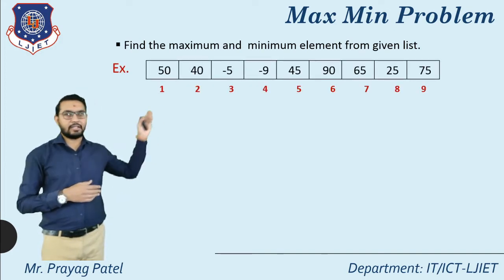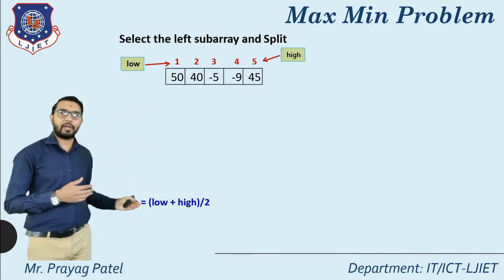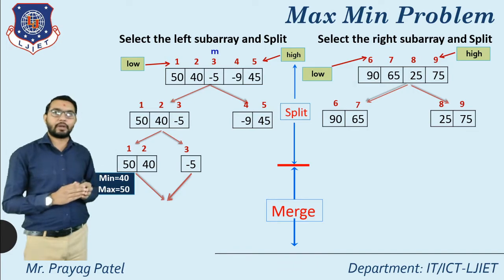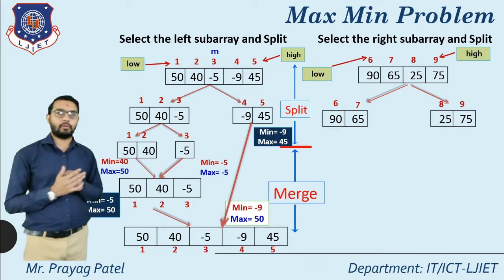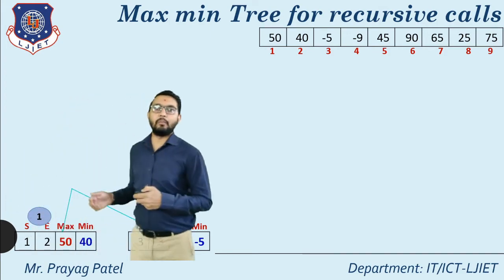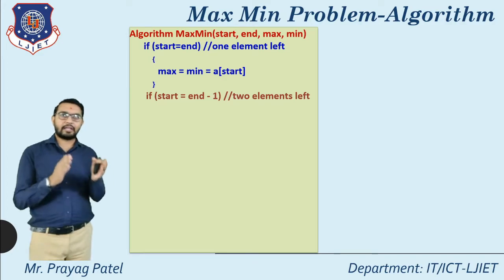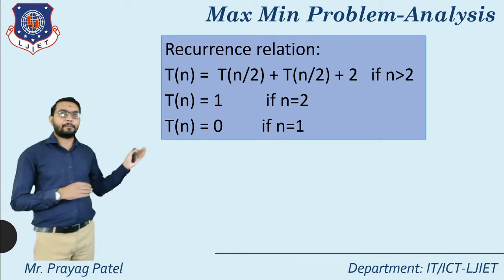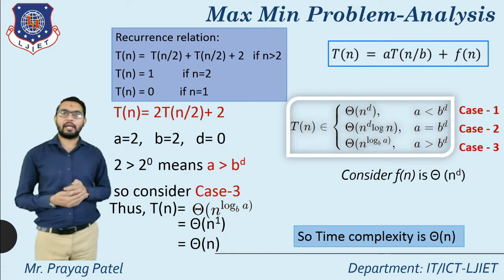Lec-25_Max Min Problem | Analysis and Design of Algorithms | IT/ICT Engineering